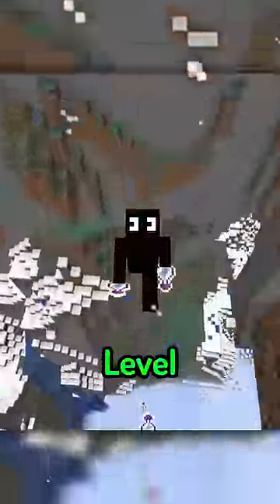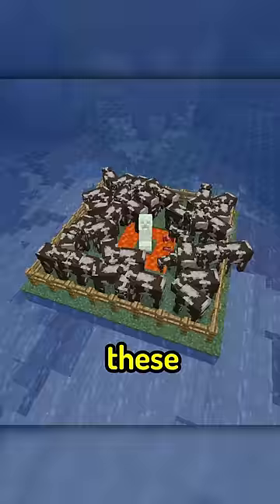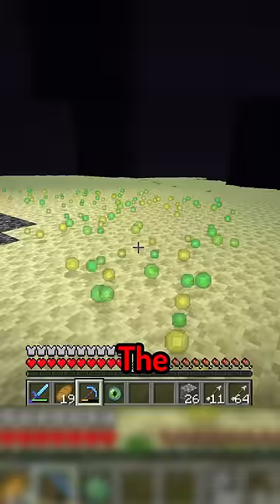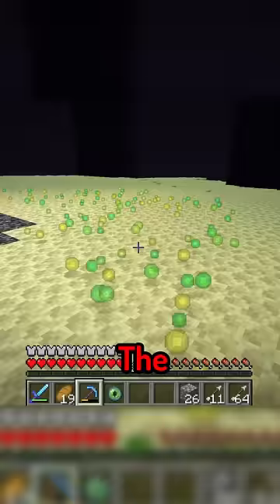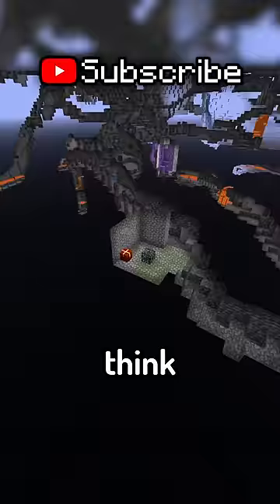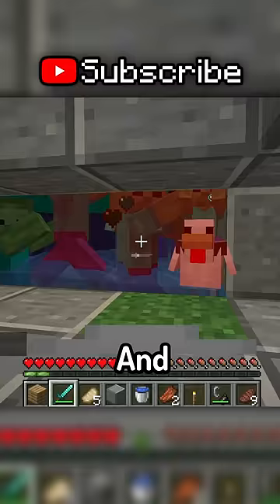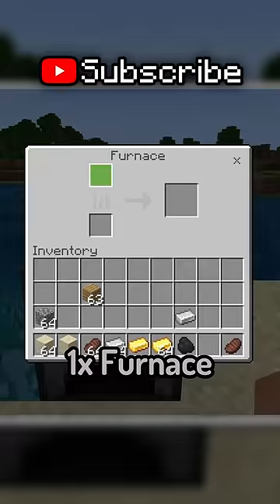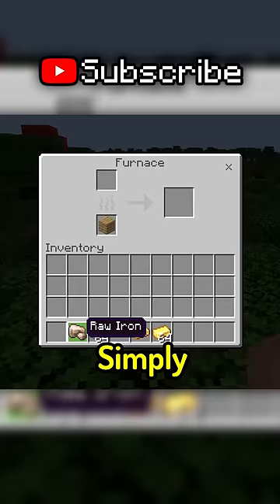The BEST way to level up in Minecraft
This is the best way to gain xp in Minecraft!